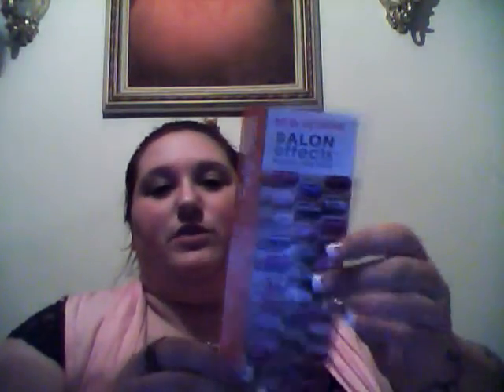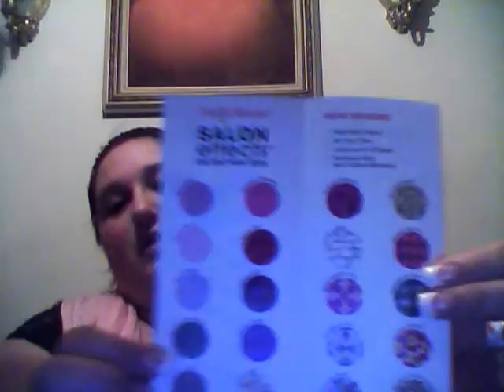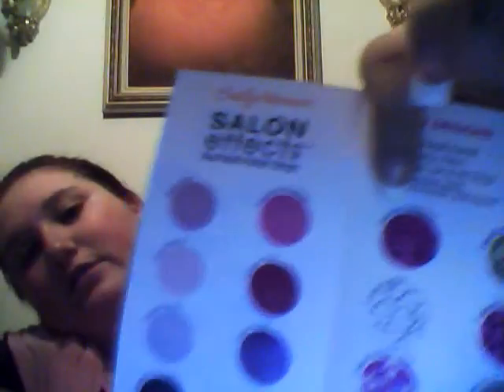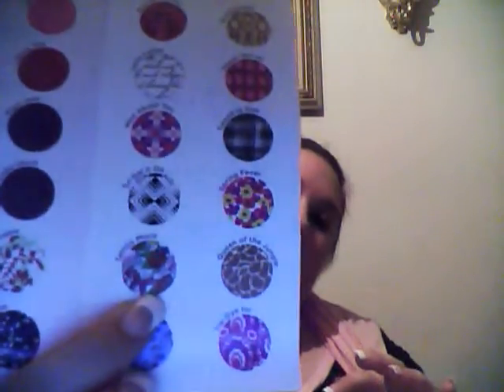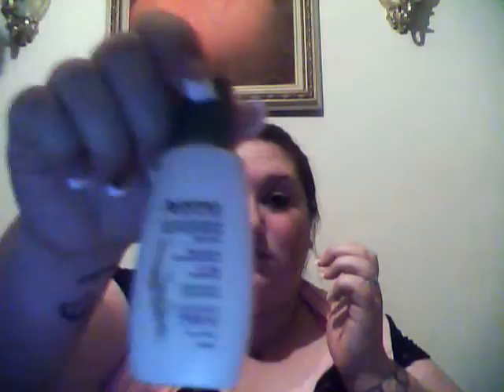My Spring Influenster Voxbox Finally Came! - Unboxing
Hey everyone my Spring Influenster Voxbox finally arrived.  So this is a video of me doing an unboxing.  This sight is awesome because its free! Every two months Influenster will send you a box of samples to test and review!